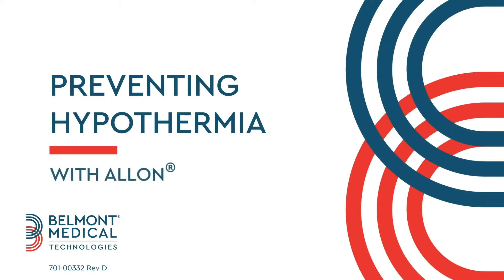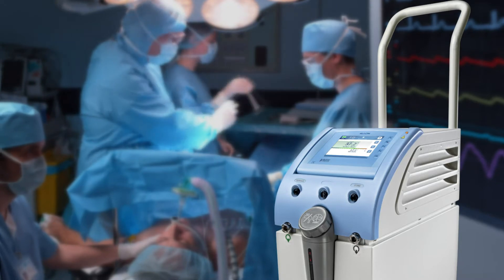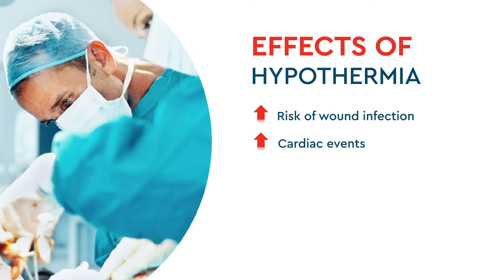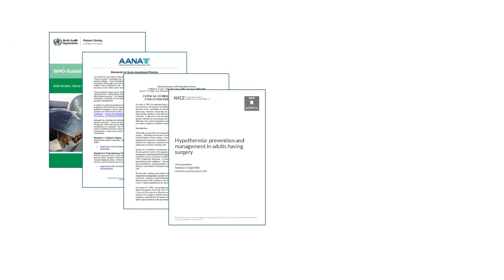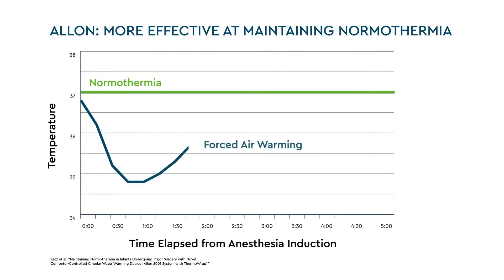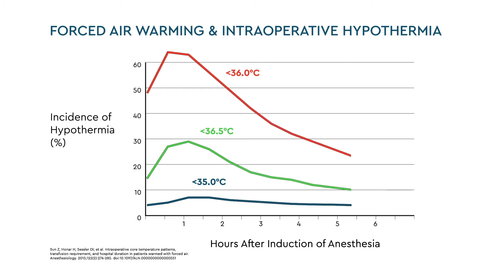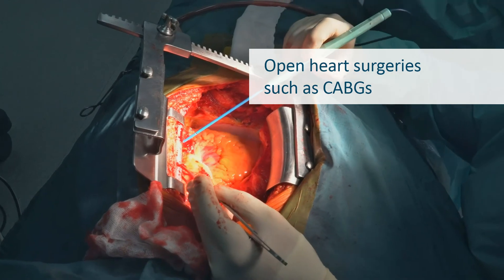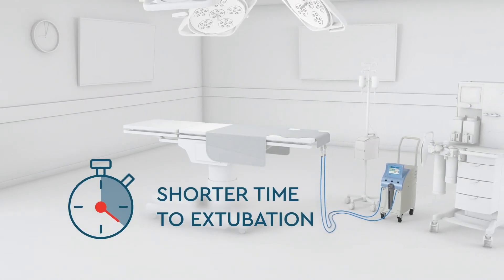3. Preventing Hypothermia With Allon®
This video describes how Allon® keeps patients warm during surgery and illustrates Allon®'s documented success at maintaining normothermia, especially compared with forced air warming.